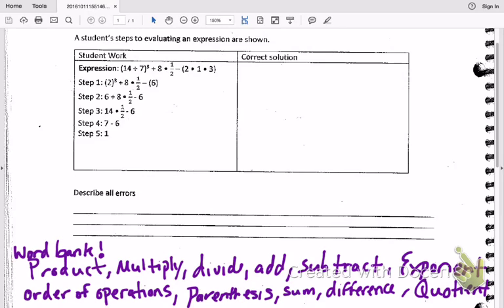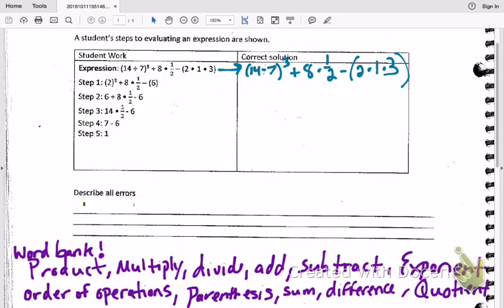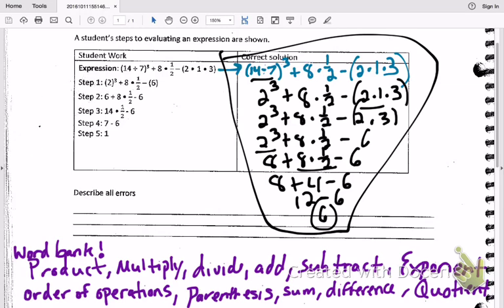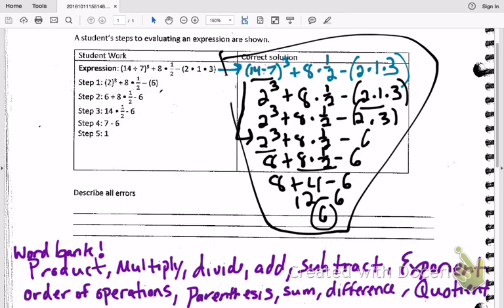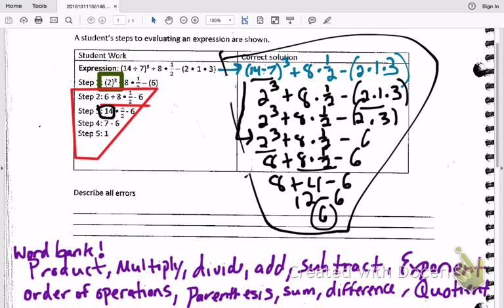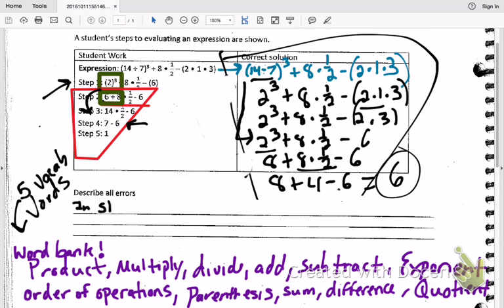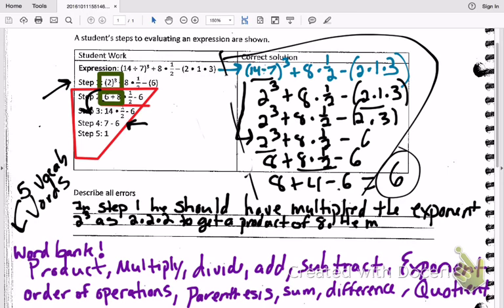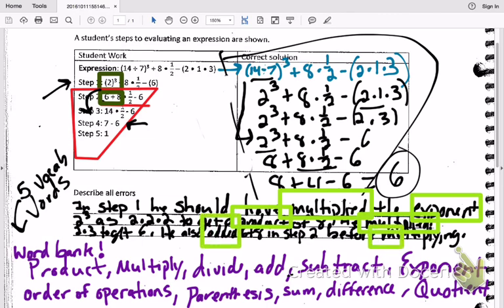Error Analysis 1